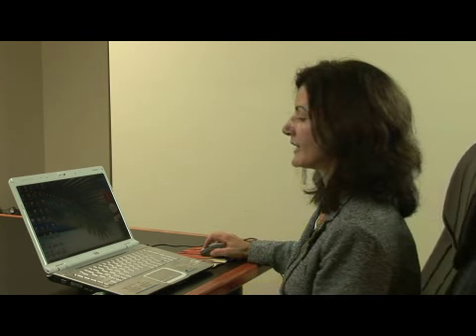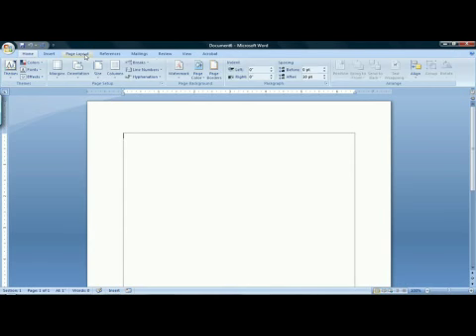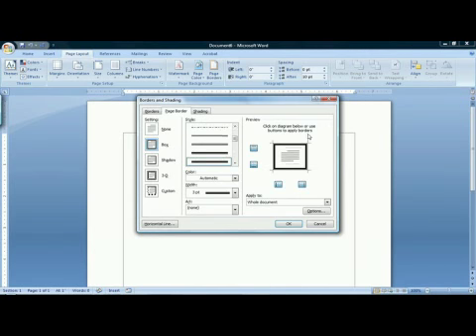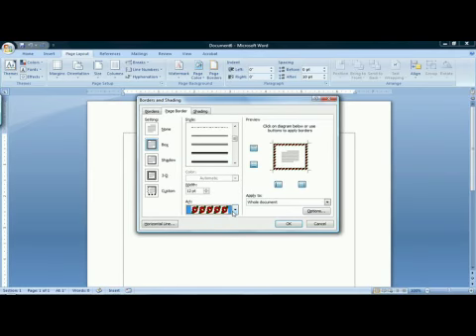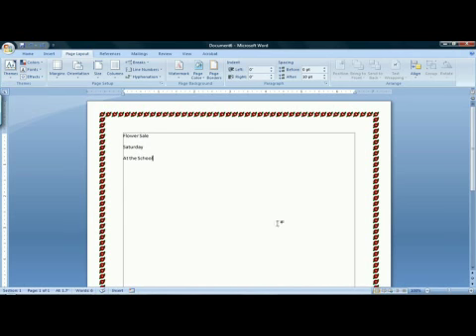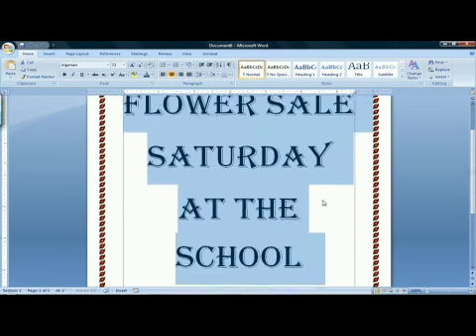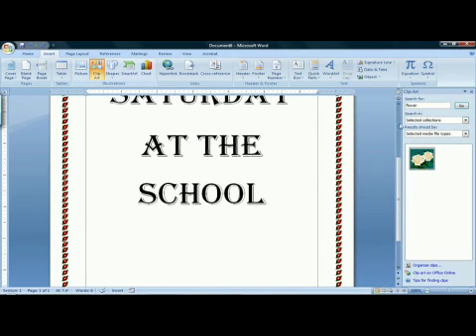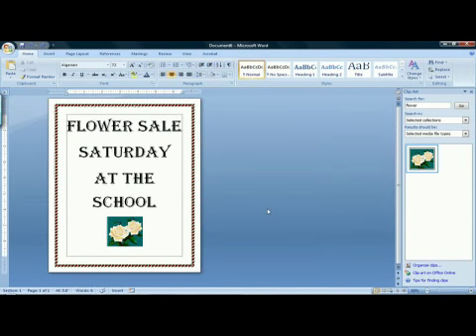How to Make a Flyer in Microsoft Word 2007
How to Make a Flyer in Microsoft Word 2007. Part of the series: Microsoft Word 2007 Tutorial. To make a flyer in Microsoft Word 2007, add a decorative border by going to the "Page Layout" tab, clicking on the "Page Background" group and selecting "Borders." Add visual impact to a flyer with help from a computer applications consultant in this free video about using desktop publishing software.